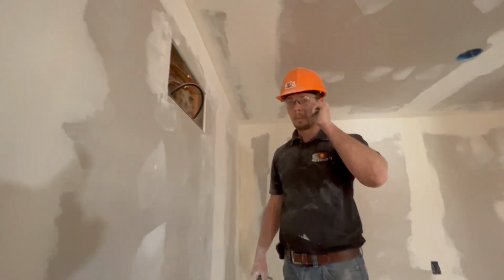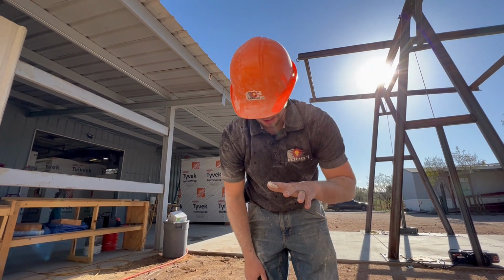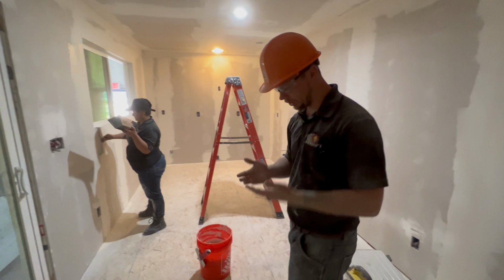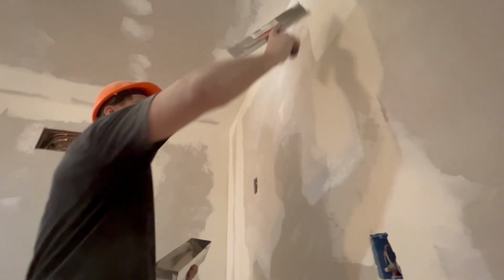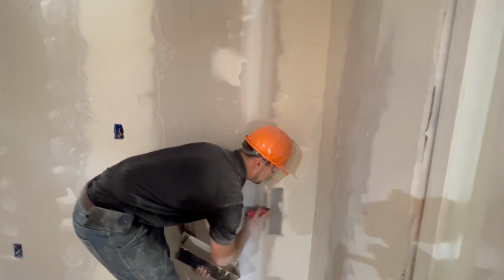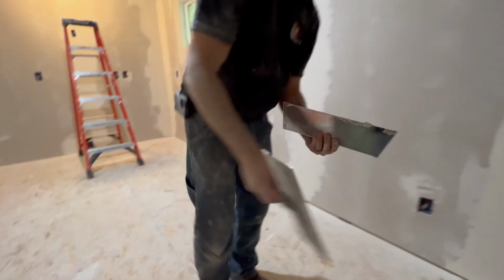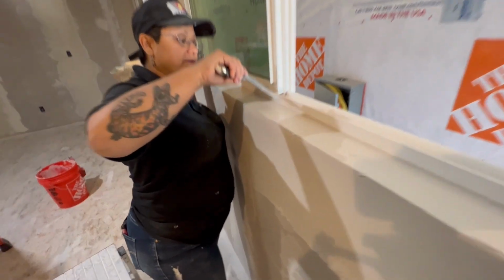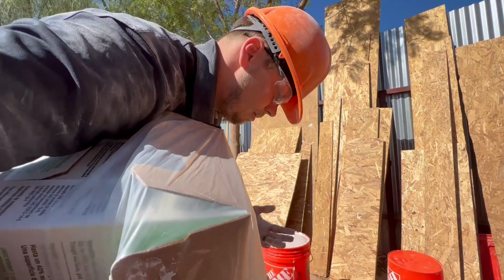TRADE SCHOOL: Mudding & Morale